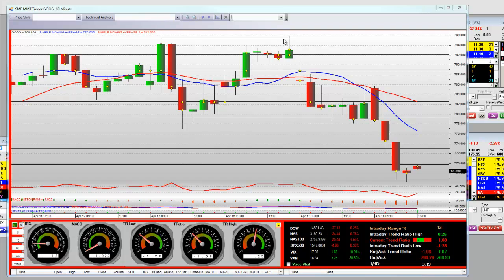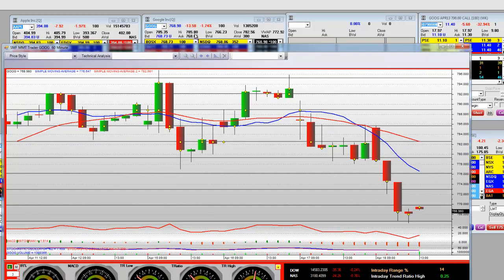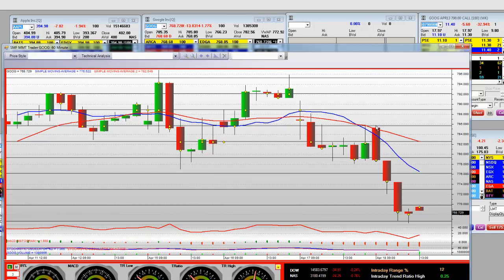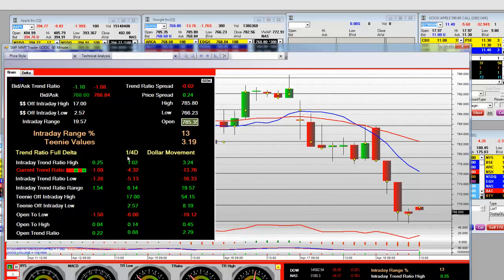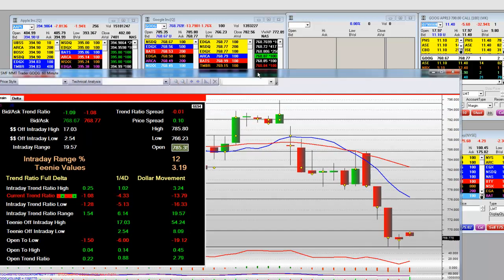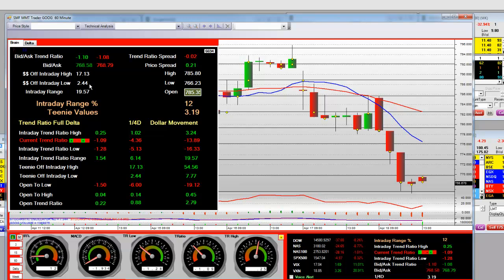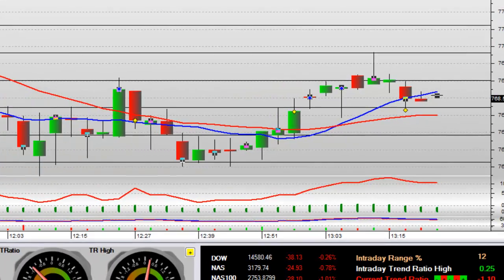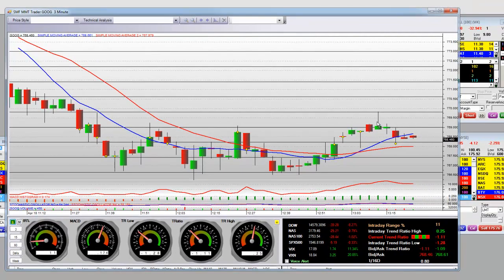Day Trading Strategy Google Earnings 60 Minute Chart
Day Trading Strategy Google (GOOG) Earnings 60 Minute Chart Stock Market High Frequency Trading Education Video. We'll cover the opening bell sell down on shares of Google going into the earnings release. In this intraday trading video we'll intraday day trading strategies we use trading shares and options on Google.

Other Links